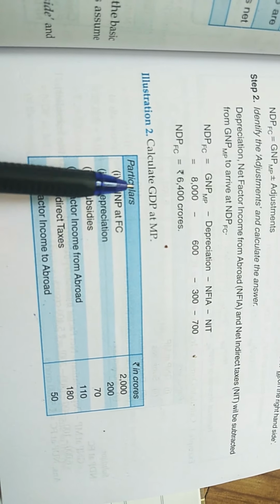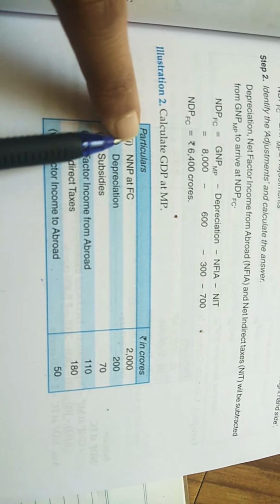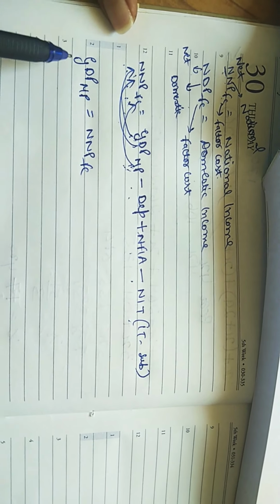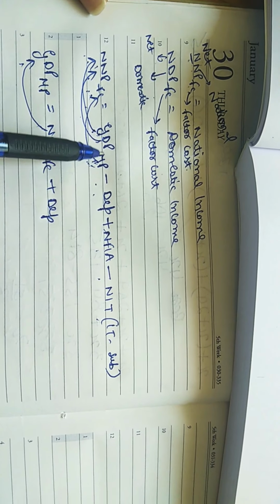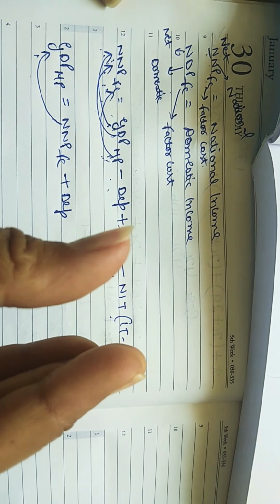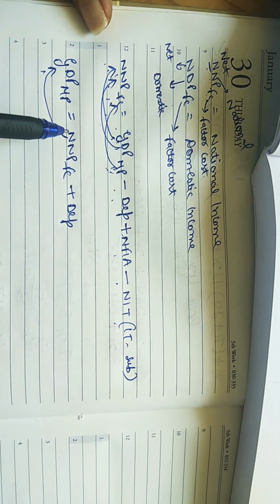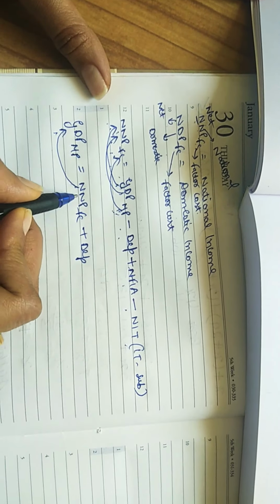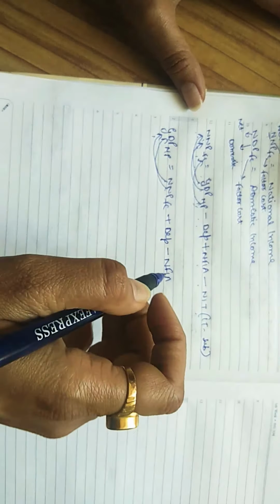Conversions from chapter 3 from macro economics class 12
In in this video explain all the conversions from GDP to NNP and so on,there are so many formulas which you will easily understand through my video